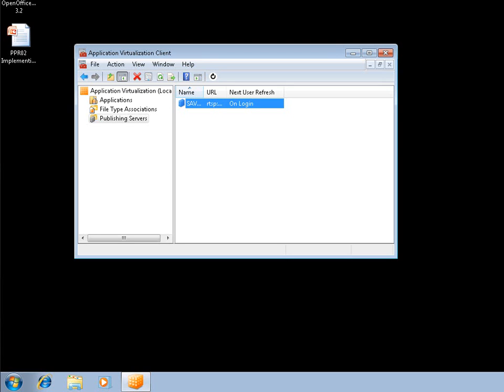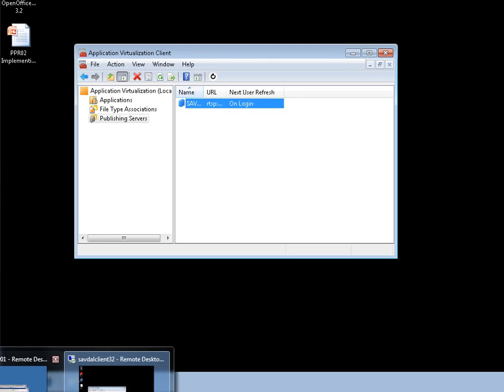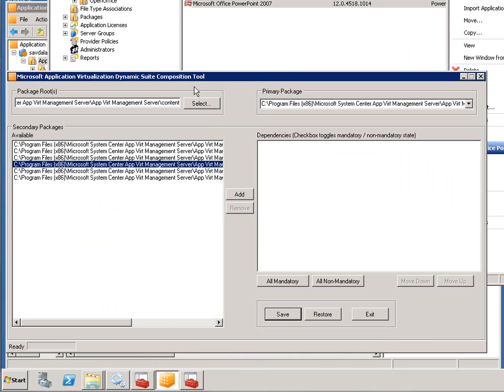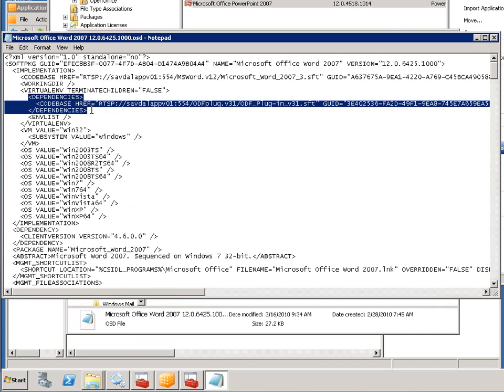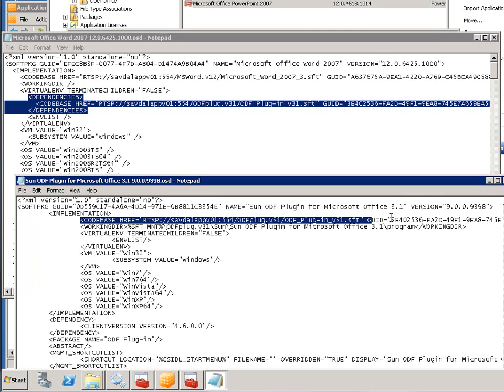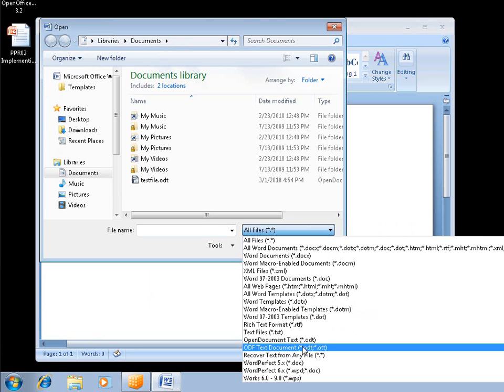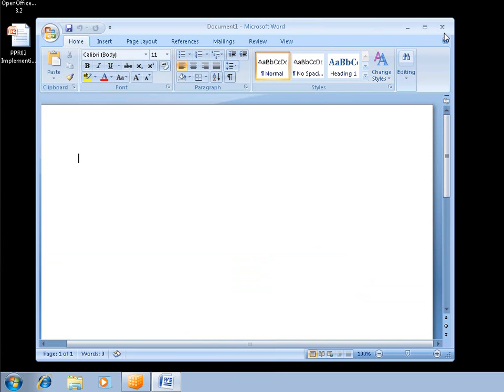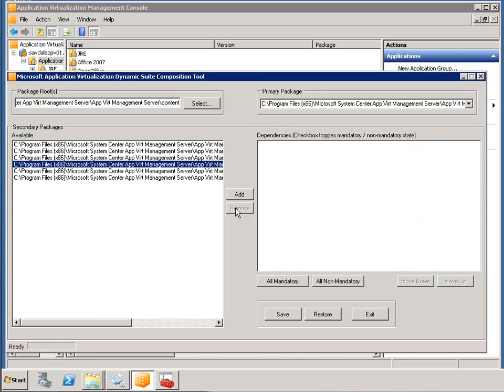App-V 4.6 Dynamic Suite Composition